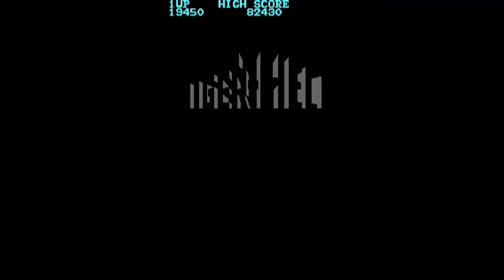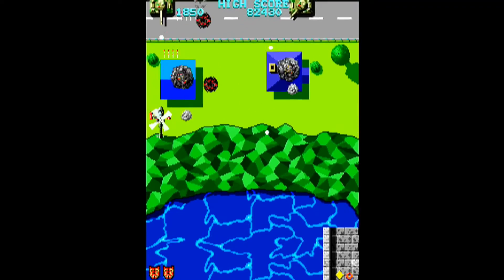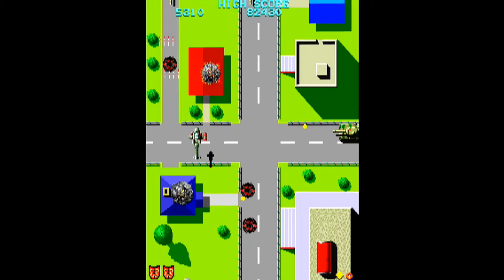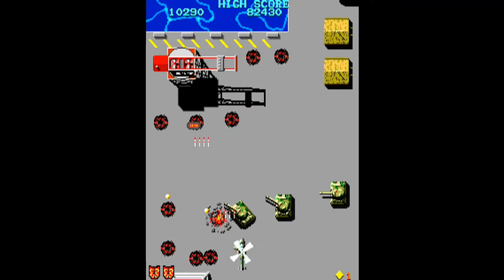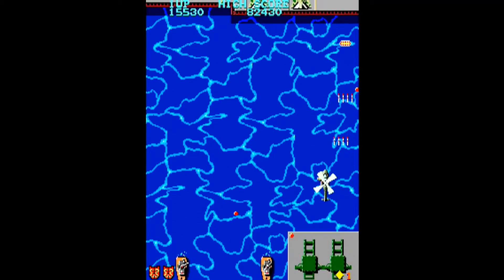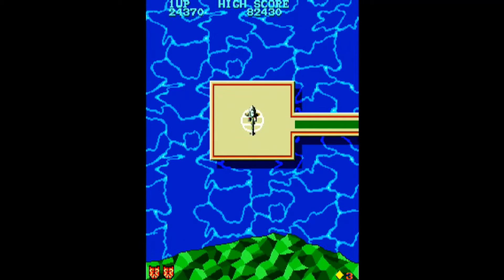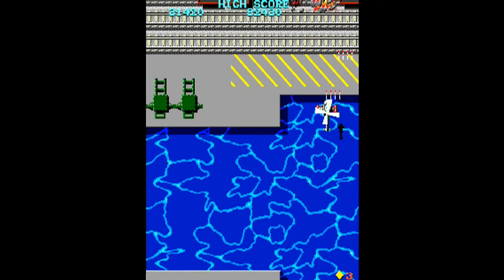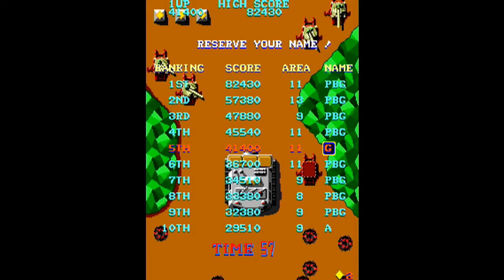Tiger Heli a classic Toaplan shmup!